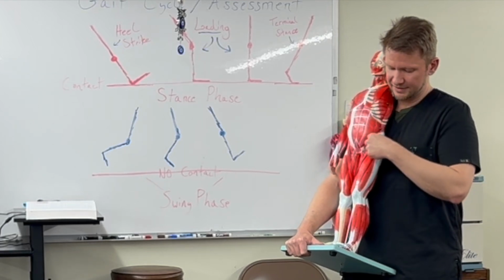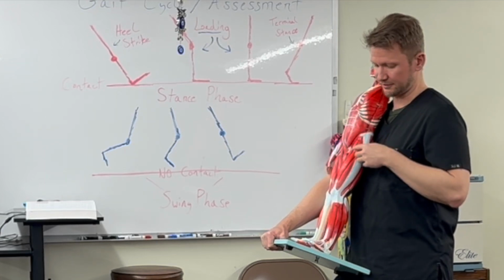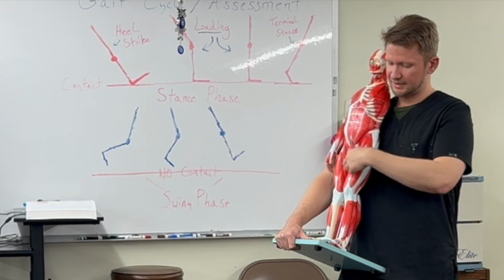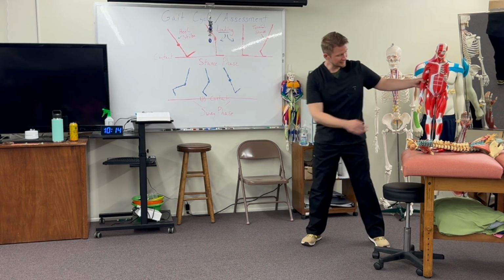Gait Cycle Assessment Discussion 2025 HD 1080p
Introduction to understanding / assessing the gait cycle